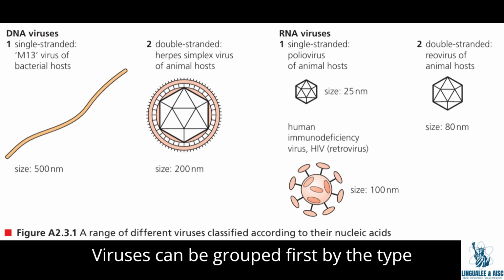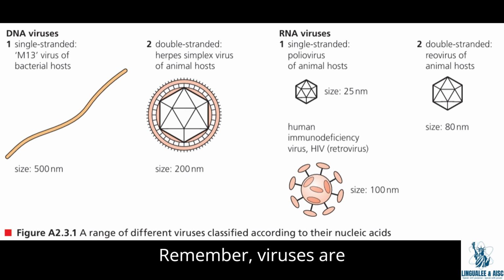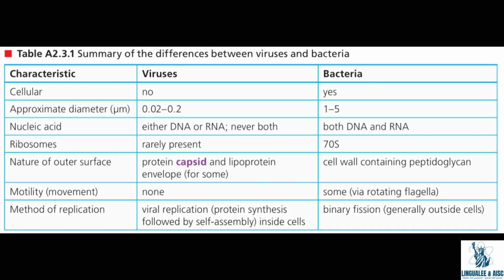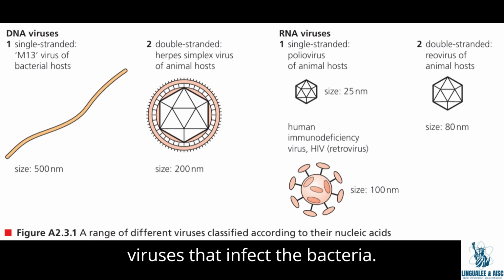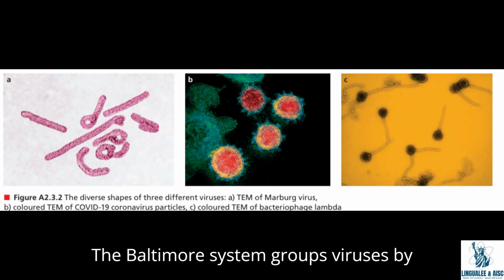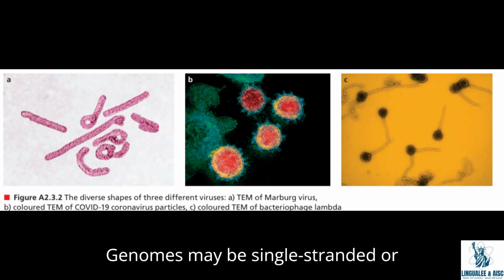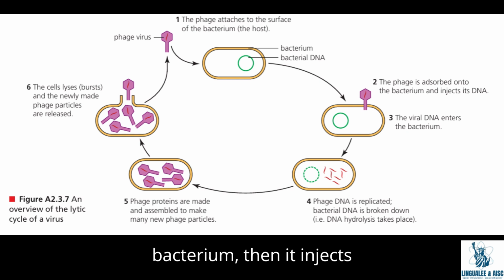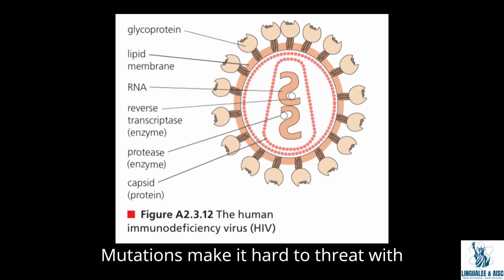IB (HL): VIRUSES STRUCTURE, CYCLES, ORIGINS & EVOLUTION | VIRUS: CICLOS, ESTRUCTURA Y EVOLUCIÓN .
Learn about viruses in this IB Biology HL video: structure, lytic and lysogenic cycles, viral evolution, and evidence of multiple origins. Perfect for students and science lovers!

Aprende sobre los virus en este video de Biología IB HL: estructura, ciclos lítico y lisogénico, evolución viral y evidencia de orígenes múltiples. ¡Ideal para estudiantes y amantes de la ciencia!